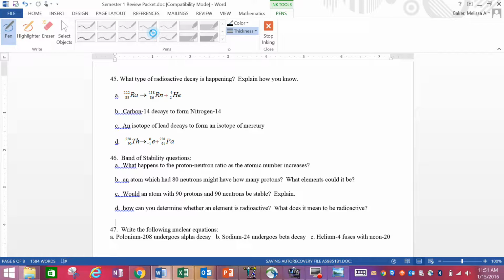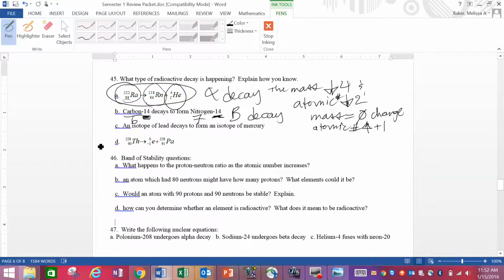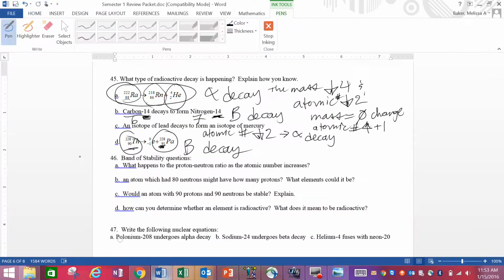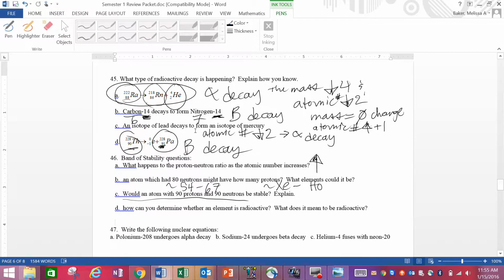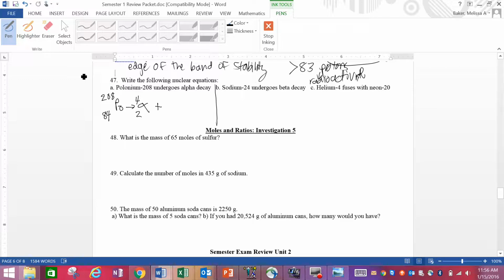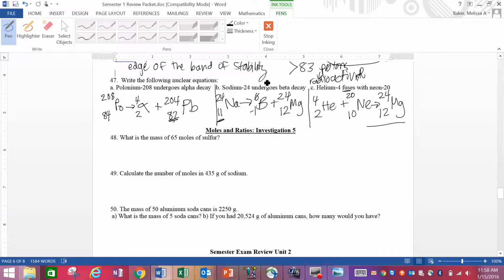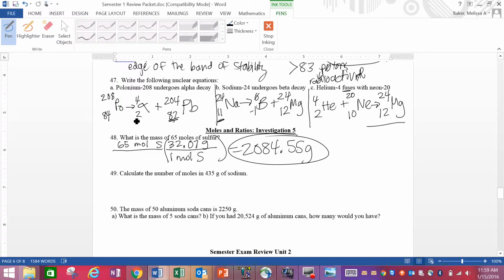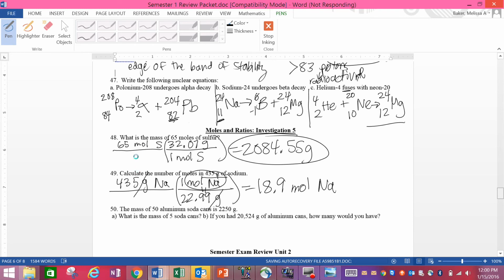Part 2 of 3 YouTube going over the 2nd half of the Semester 1 Exam Review Packet